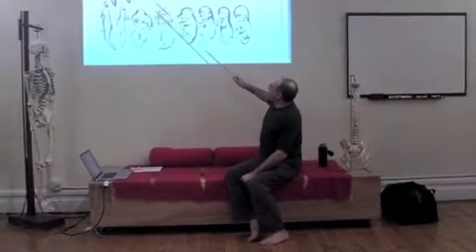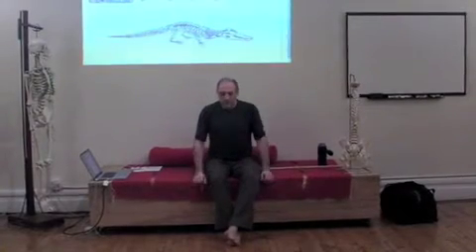What can we learn about ourselves by studying the developing embryo? by Leslie Kaminoff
Leslie Kaminoff, world-renowned Yoga Educator, brings Yoga Anatomy to life Online in a New 9-Month Intensive Training Program